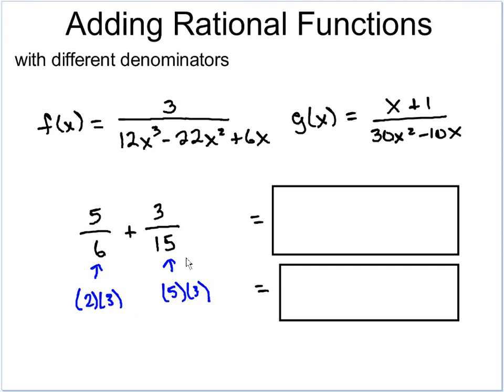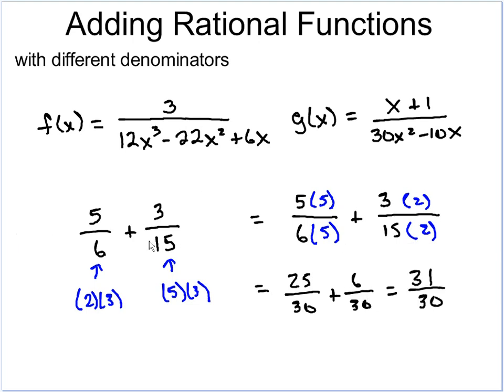Addition and Subtraction of Rational Functions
In this video I explain how to Add and Subtract Rational Functions